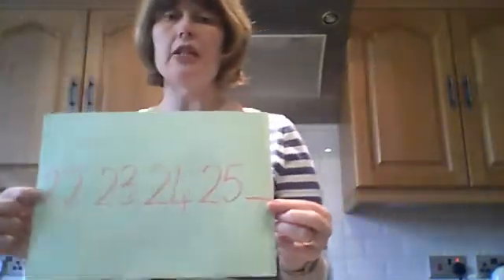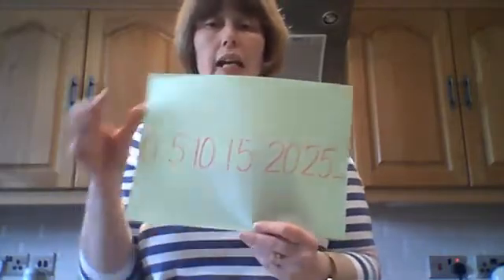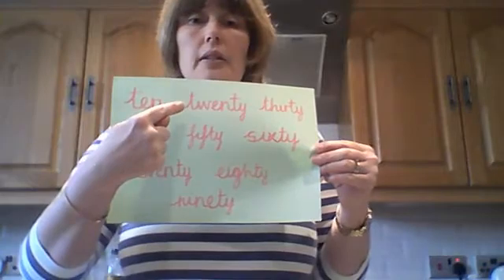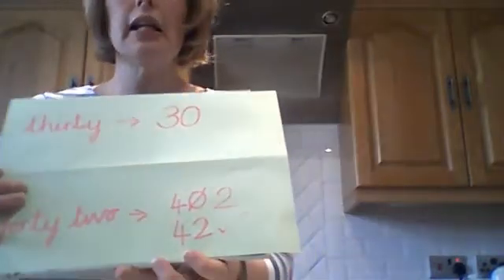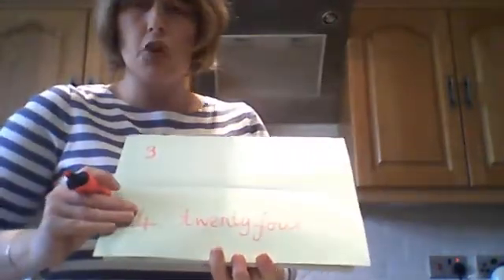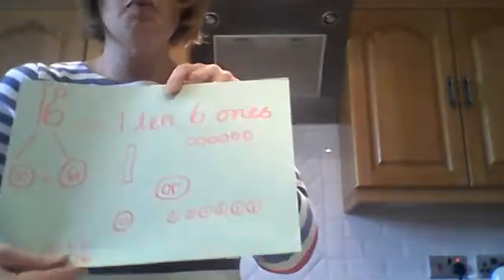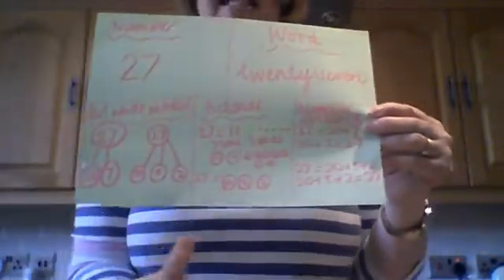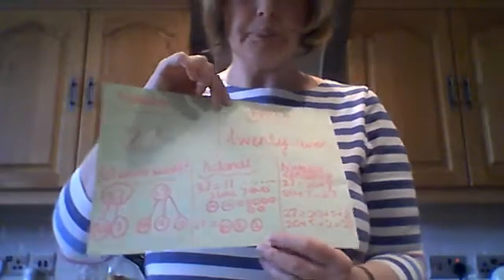Liverpool- Place Value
Enjoy counting, reading, writing and making 2 digit numbers.